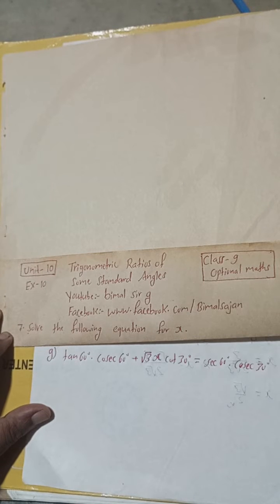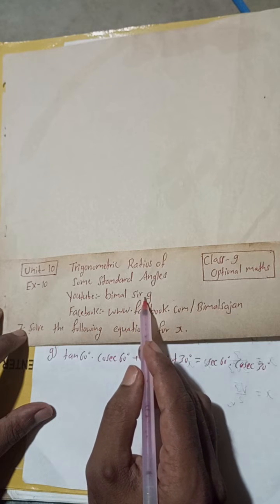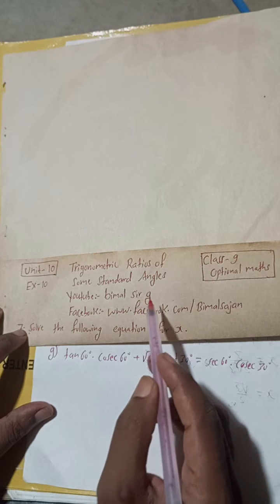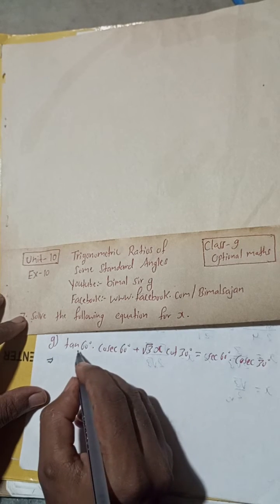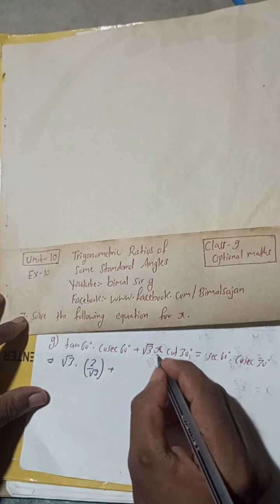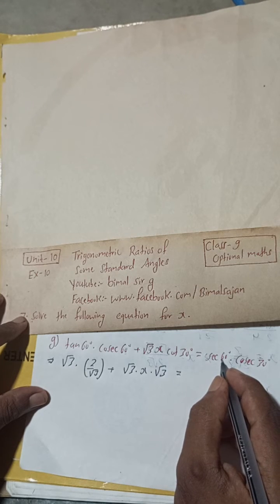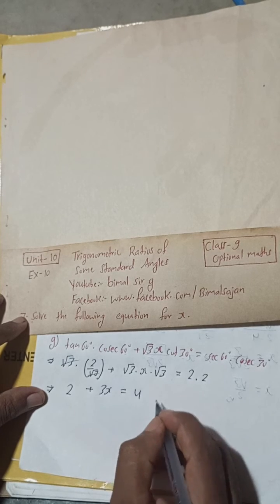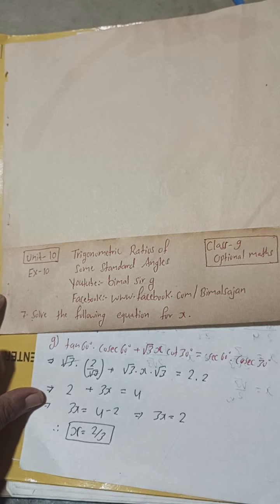Q7g) Class 9 Unit 10 Ex-10 Trigonometric Ratios of some Standard angles Vedanta publication solutio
Q7g) Class 9 Unit 10 Ex-10  Trigonometric Ratios of some Standard angles Vedanta publication solutions optional maths